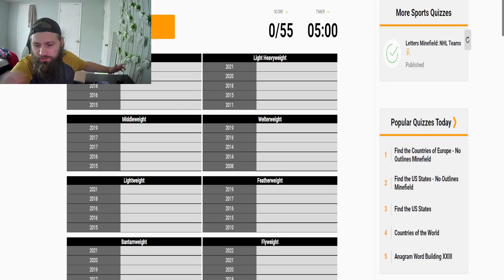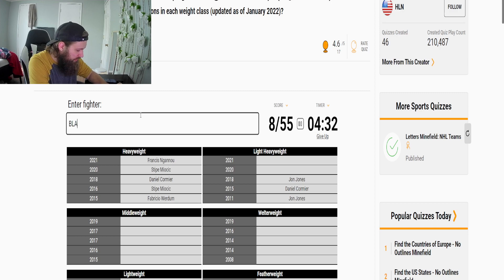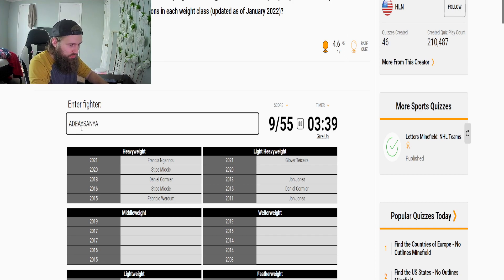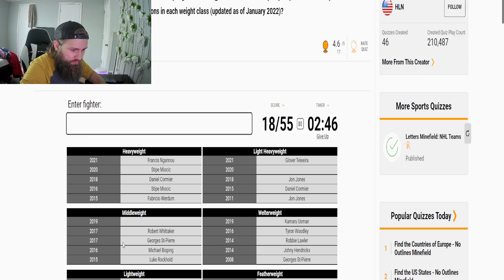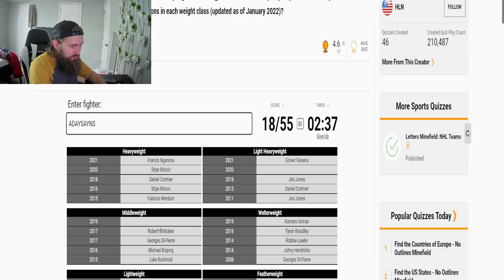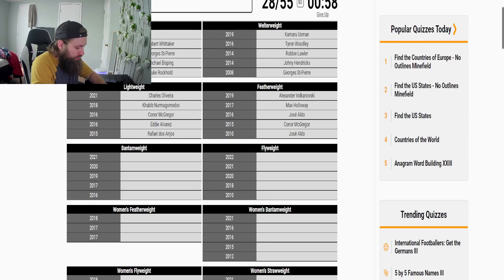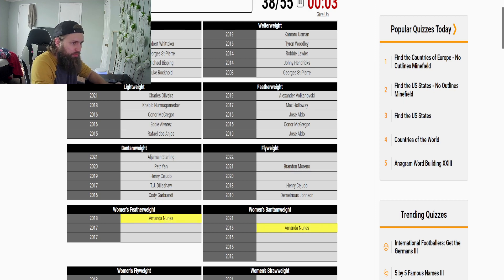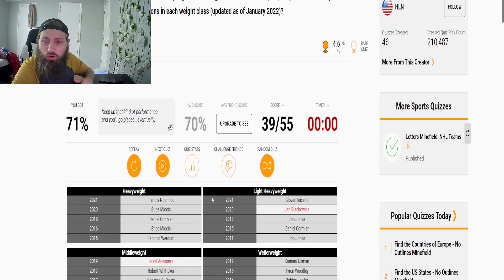Can I name the last 5 UFC CHAMPIONS??!!